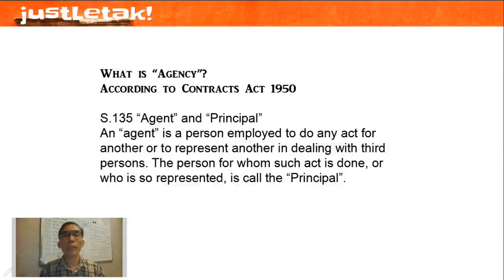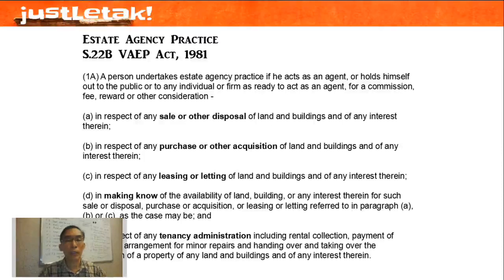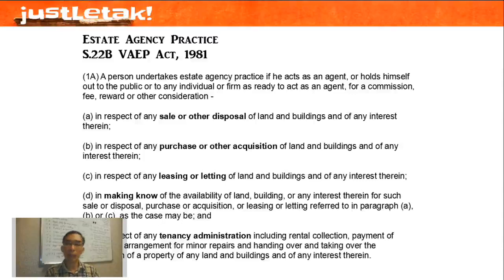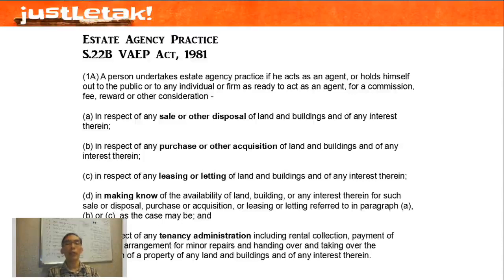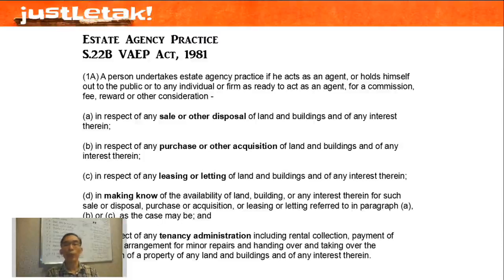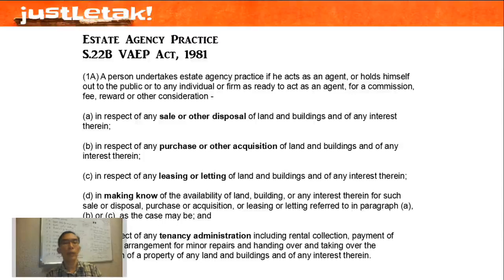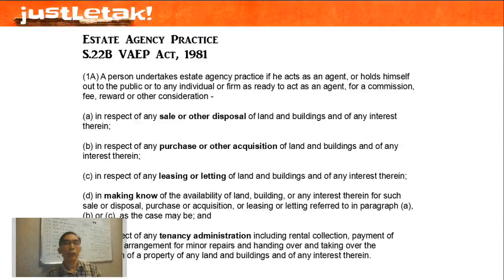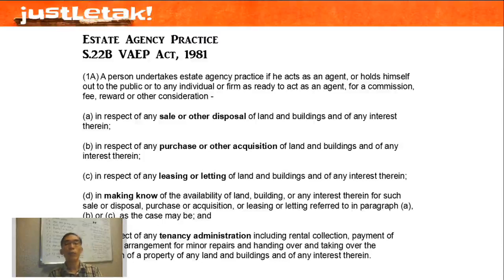Definition of Estate Agency Practice